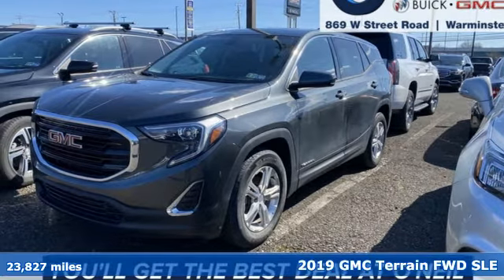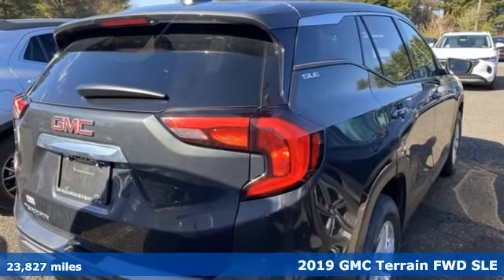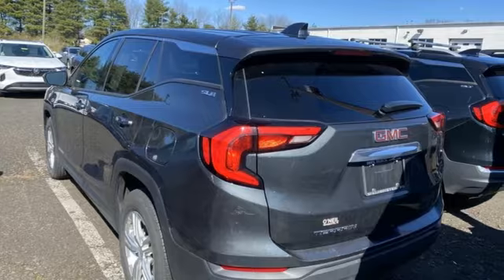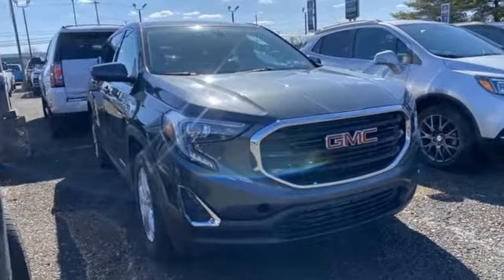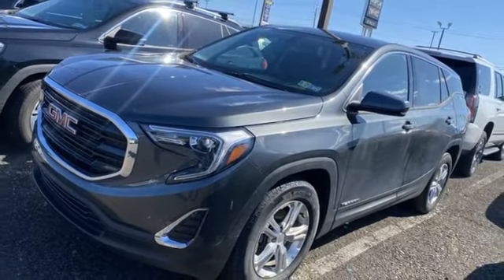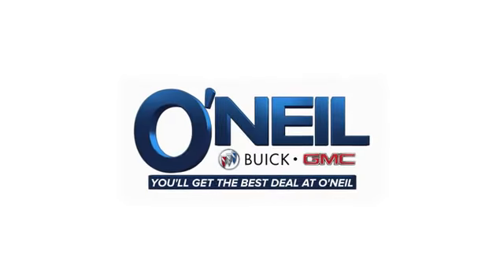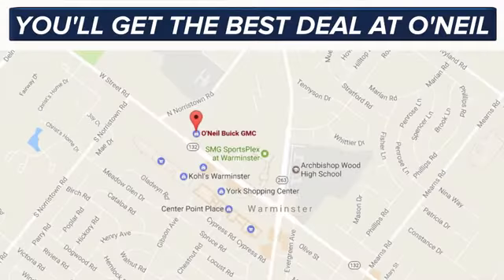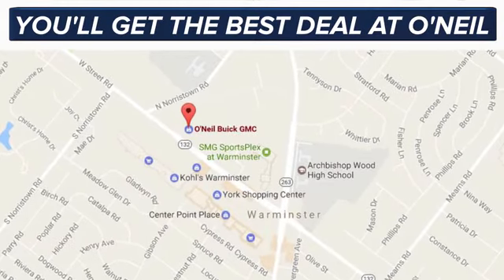Used 2019 GMC Terrain Warminster PA Philadelphia, PA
Year: 2019
Make: GMC
Model: Terrain
Trim: SLE
Engine: 1.5L DOHC
Transmission: 9-Speed Automatic
Color: Gray
Interior: Jet Black
Mileage: 23827
Stock #: GM10221A
VIN: 3GKALMEV2KL205482
Priced below KBB Fair Purchase Price! This 2019 GMC Terrain SLE in Graphite Gray Metallic features: 1.5L DOHC 9-Speed Automatic FWD CARFAX One-Owner. Clean CARFAX. Certified.brGMC Certified Pre-Owned Details:brbr * Roadside Assistancebr * 24 months/24,000 miles (whichever comes first) CPO Scheduled Maintenance Plan and 3 days/150 miles (whichever comes first) Vehicle Exchange Program. SiriusXM 3-month trial subscriptionbr * Transferable Warrantybr * Warranty Deductible: $0br * Vehicle Historybr * 172 Point Inspectionbr * Powertrain Limited Warranty: 72 Month/100,000 Mile (whichever comes first) from original in-service datebr * Limited Warranty: 12 Month/12,000 Mile (whichever comes first) from certified purchase datebrbrbrOdometer is 3708 miles below market average! 26/30 City/Highway MPGbrbrAwards:br * JD Power Automotive Performance, Execution and Layout (APEAL) StudybrbrbrOur model lineup is second to none! Make sure you swing in today to get an incredible deal on many new and used Buick and GMC models. These vehicles come packed full of features including a one-of-a-kind navigation system that will get you to any location efficiently and safely. Have kids and want to keep them entertained? Our Rear Seat DVD equipped vehicles will have them settled in for those long trips. The average family is getting larger and larger so make sure to check out our vehicles with the extra space with third row seating that can fit kids, dogs, adults, and more! Of course, when it gets chilly in those winter months, features like climate control and heated leather seating are exactly what your body needs for an early morning trip into work. Check out all of these features and more in our stock of vehicles. Other features include but are not limited to Power Moonroof, New Battery, New Tires, Non-Smoker Interior, Paddle Shifters, One Owner Carfax Certified, Premium Wheels, 30+ MPG, Premium Cloth Seating, New Brakes, Premium Sound System, Rear Bucket Seats, Remainder of Factory Warranty, Rear Back-Up Sensors, Remote Keyless Entry, Service Records Available, Steering Wheel Controls, Remote Start, Tow Package, Traction Control, XM Radio, USB Ports, and much more! Price excludes tax, tags, title, license, and dealer fees, additional rebates may apply. See our specials for more details.

Address:
869 West Street Road